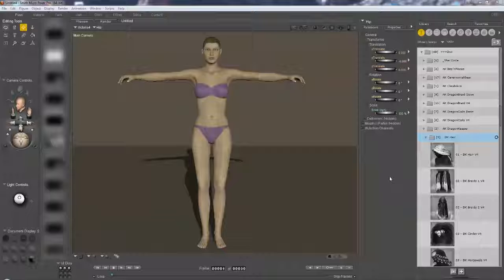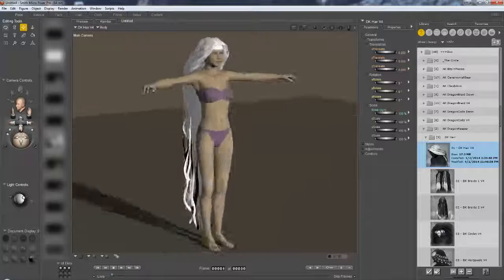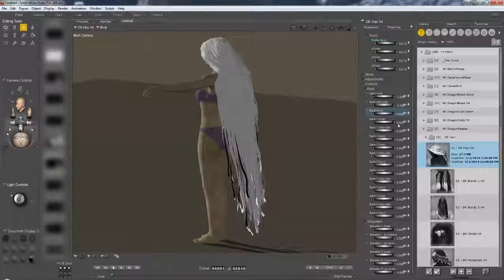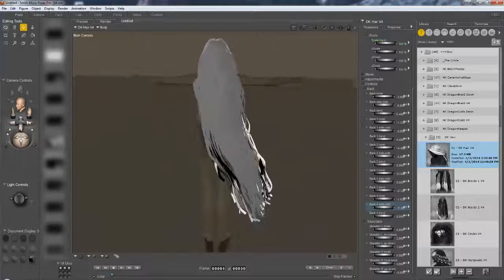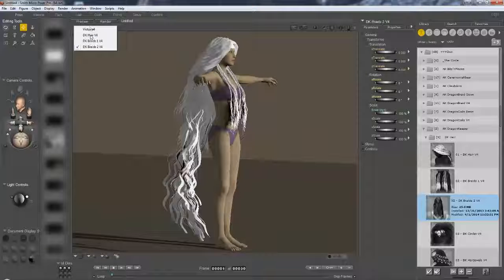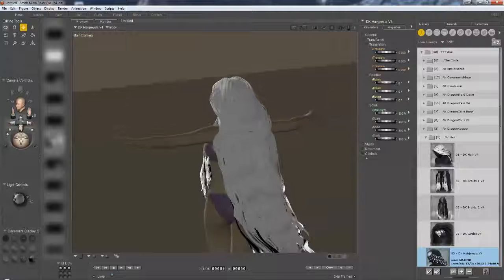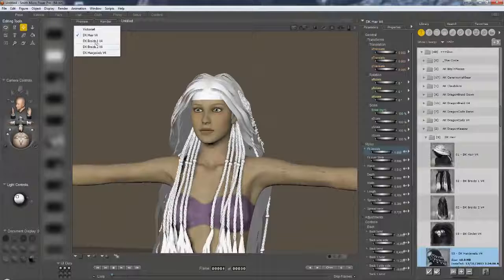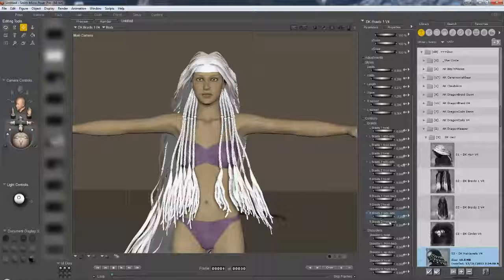Video Tutorial for the DragonKeeper Hair By Kim Schneider (Arki)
This short video tutorials covers the basic setup of the hair and several conforming pieces in a scene. Copying morph and ghost-bone settings and general tips are also part of this tut.